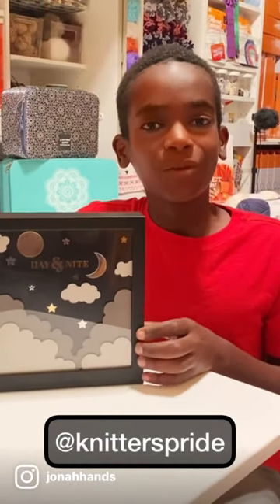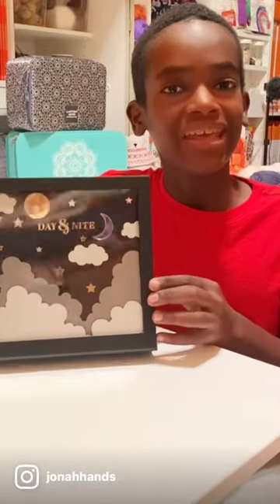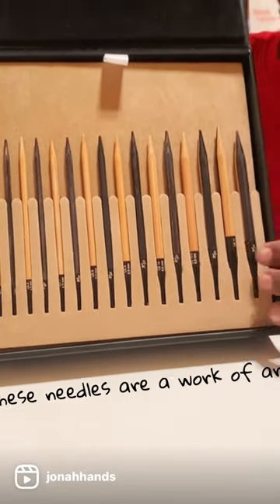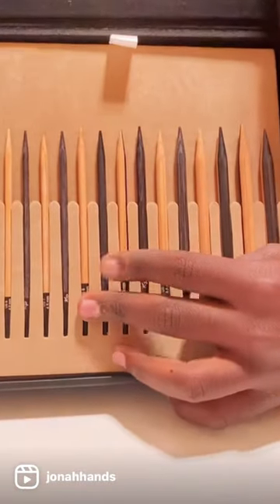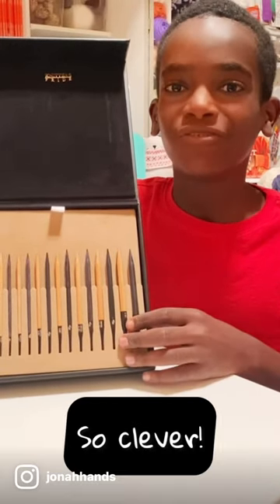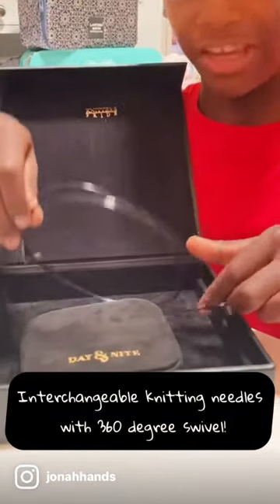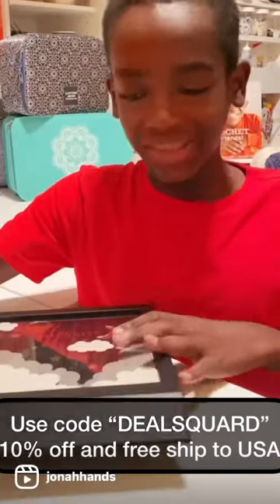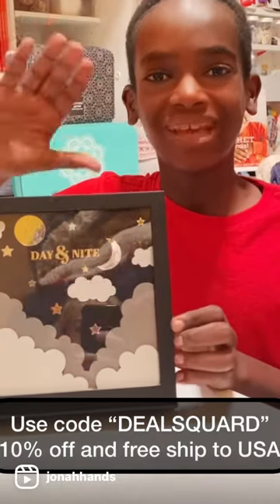Day & Night Knitting Needles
I just discovered Knitters Pride and love their new Day & Nite Knitting Needles Set.